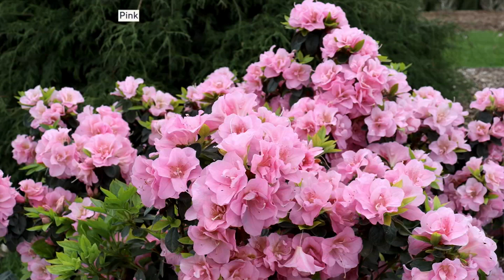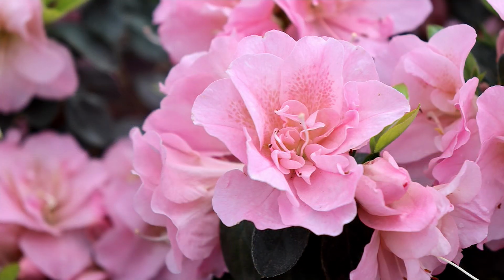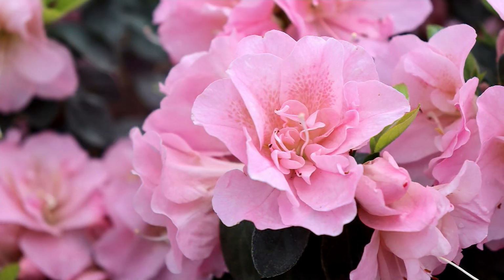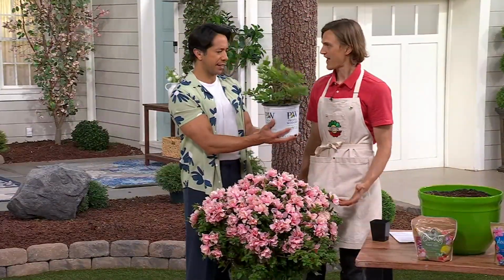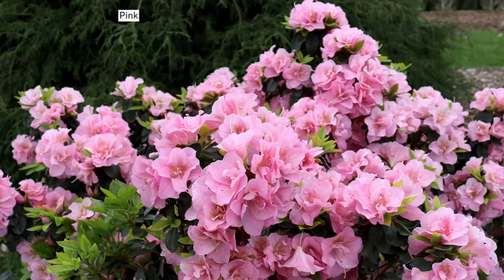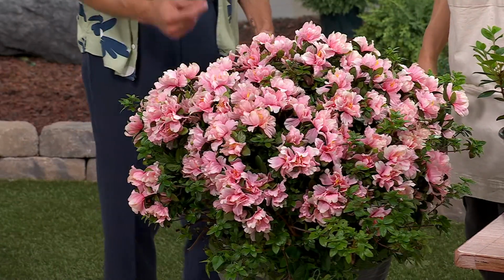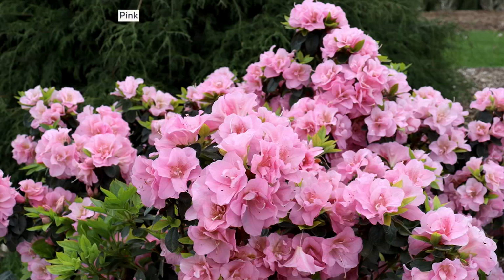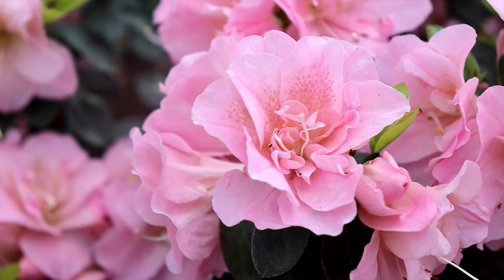Roberta's 1-piece Proven Winners Azalea Live Shrub on QVC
Roberta's 1-piece Proven Winners Azalea Live Shrub

Blooming in spring and then again summer to first frost (yay!), this double-petaled azalea shrub is a winning addition to your garden. And you've got options for placement; the dense shrub grows well in both sun and partial shade. From Roberta's.